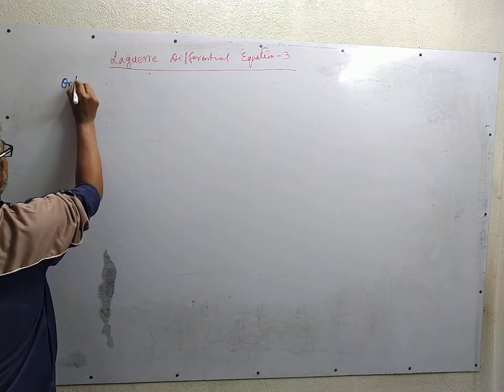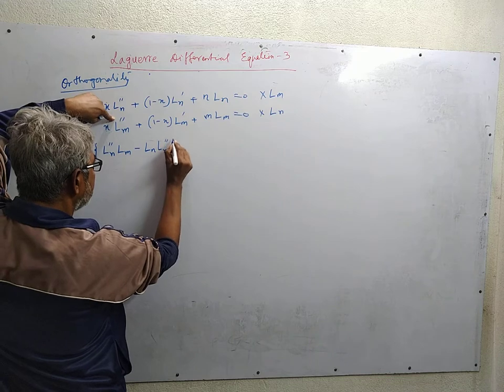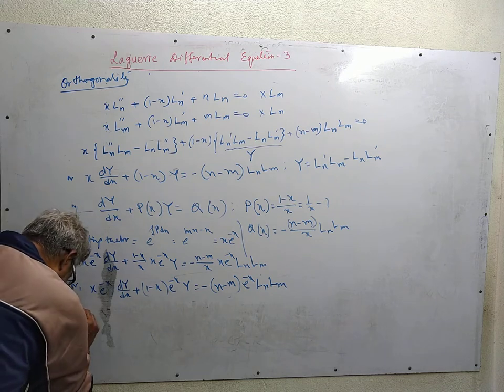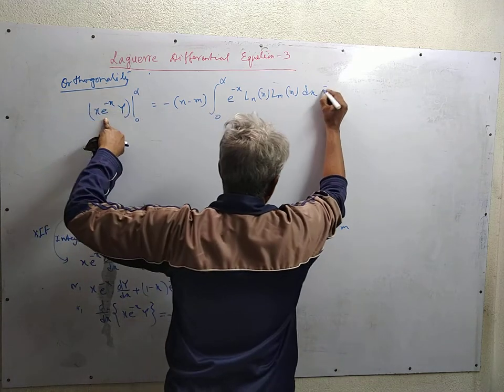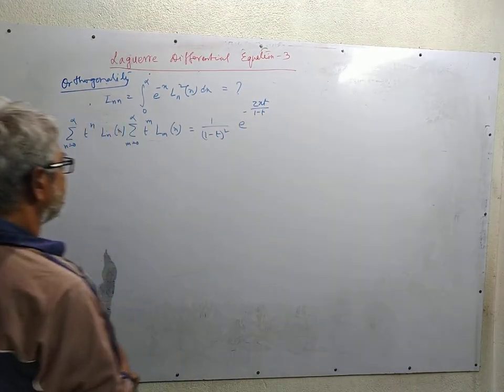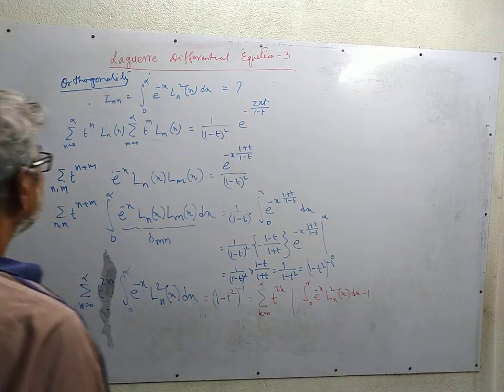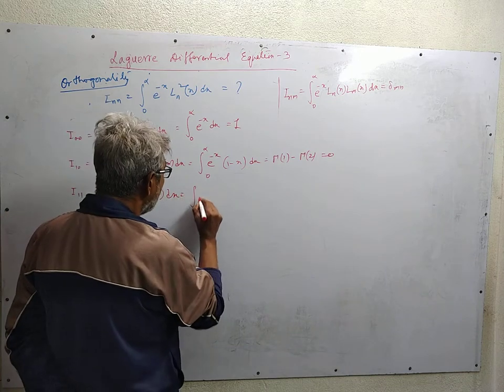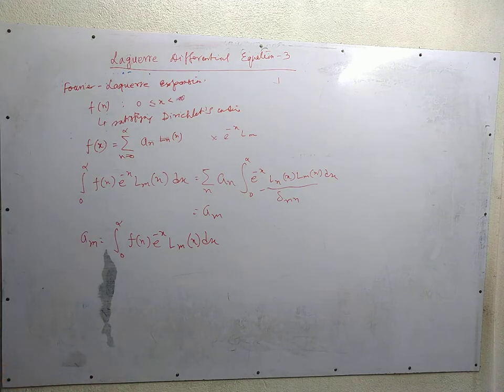Laguerre Differential Equation-3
Orthogonality of Laguerre polynomials and Fourier-Laguerre expansion